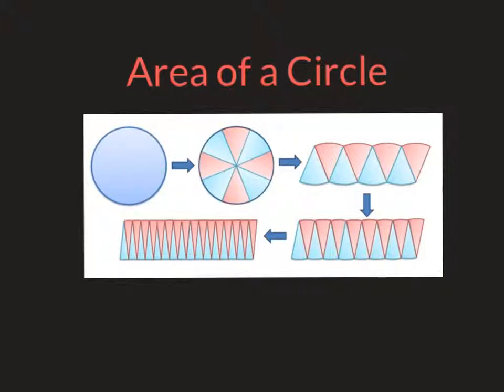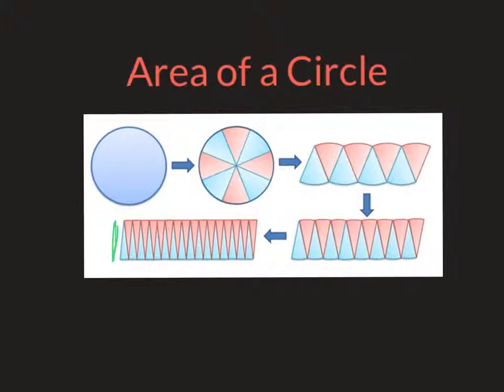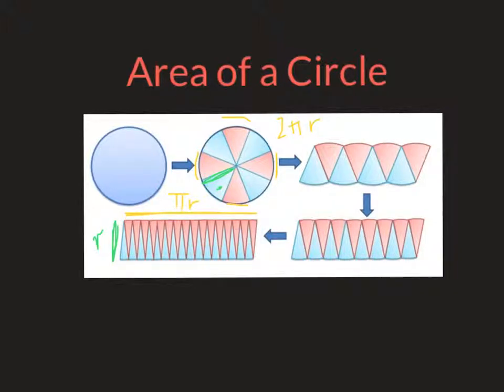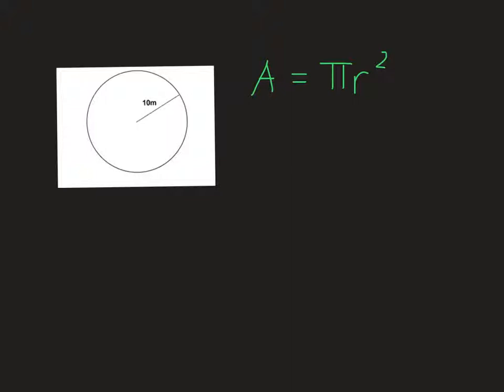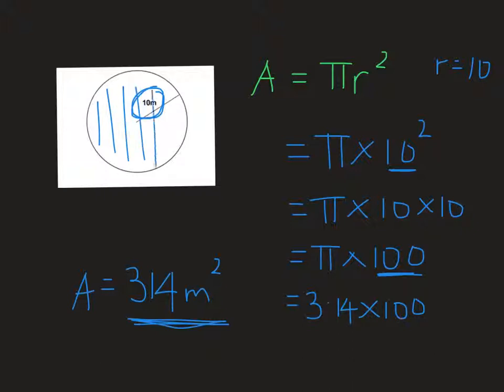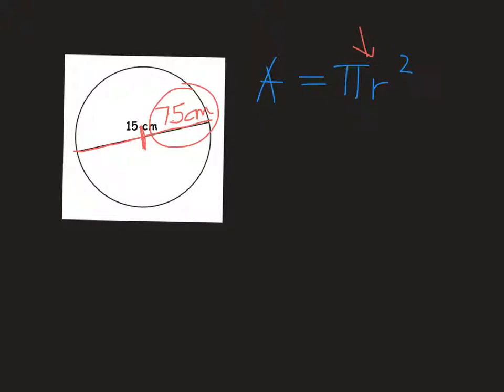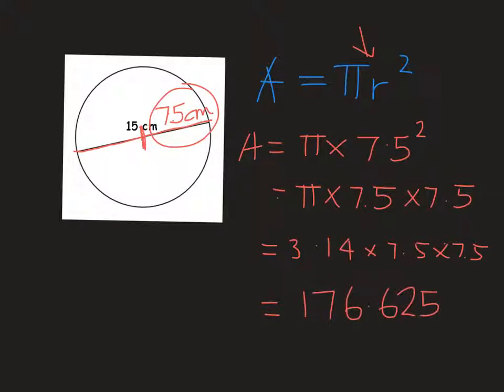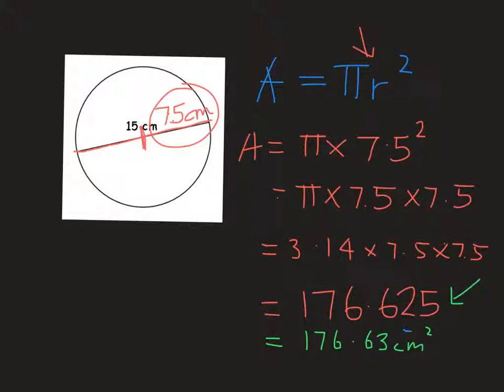Area of a Circle